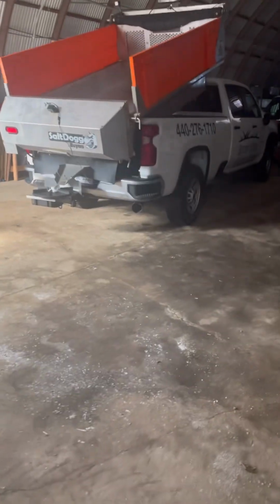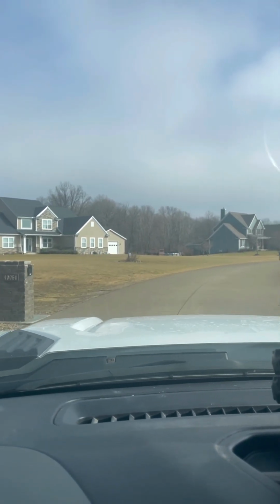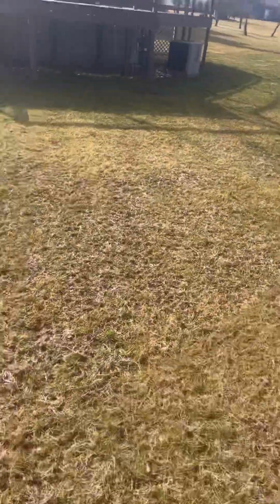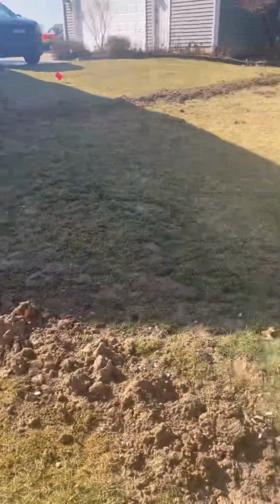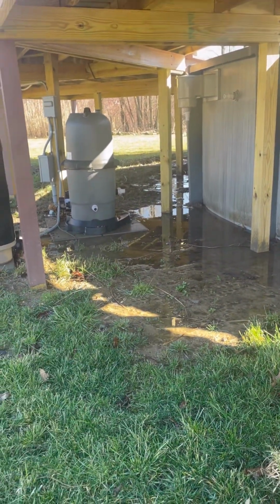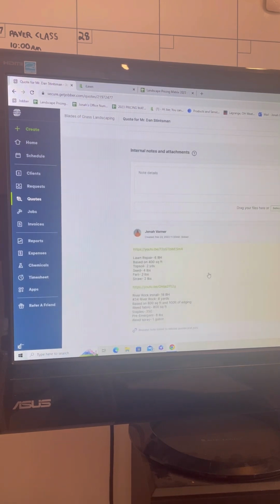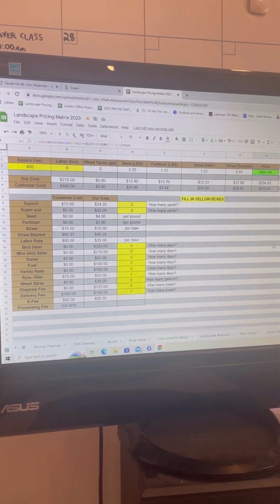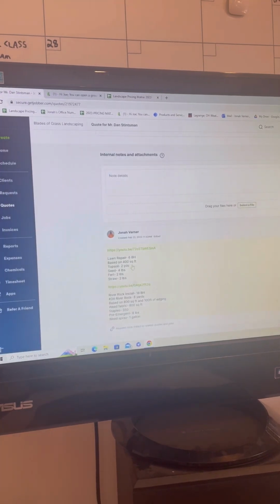How to put together an estimate!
I go through my process for putting together an estimate and sending out a quote for a potential customer or job. First, I go and make an in-person visit to the job site and go over the desired scope of work. Next, I’ll go back to the office and measure any needed areas using goiLawn.com. I can measure multiple areas at once using a color coded system. Once I’ve finished my measurements I will go to my pricing spreadsheet which I have created to help speed up my calculations and get to my final price quicker. I need to enter a few key things in the spreadsheet to get the final pricing to the customer. I will transfer all of this information into our CRM Jobber. All the this will be used in my job notes and I’ll attach them to the quote and related jobs. The video that I took for the estimate will also be added here. Then I’m ready to send it out!